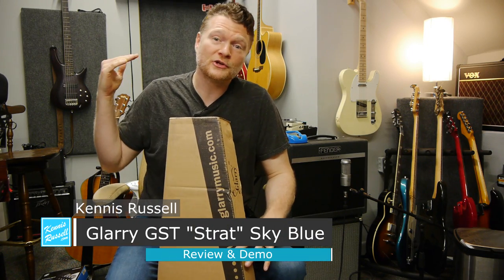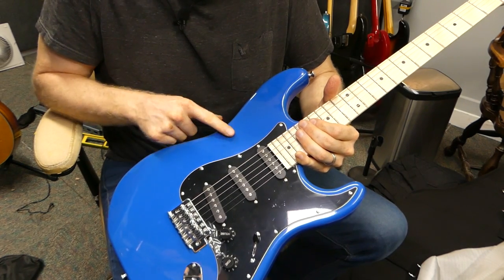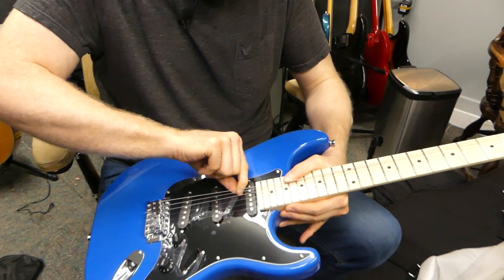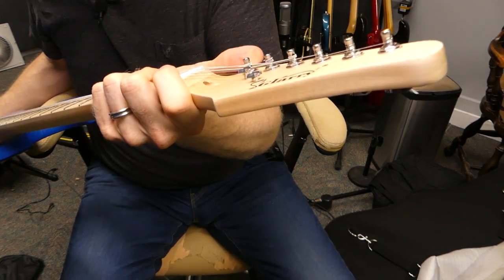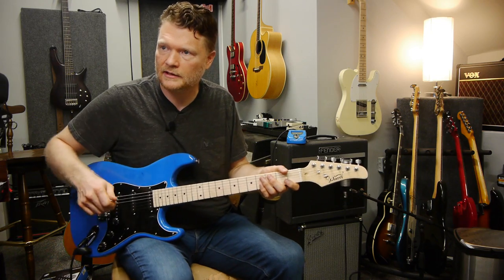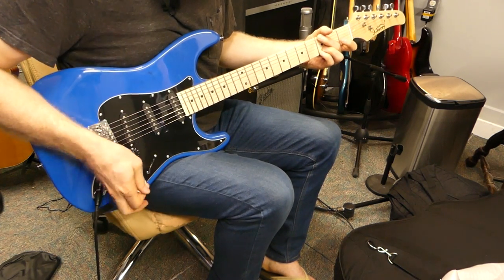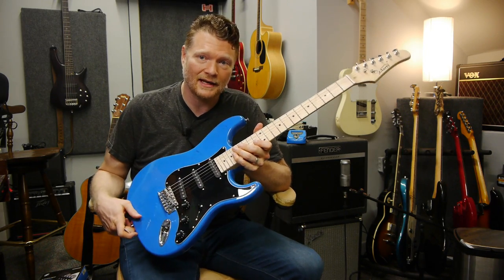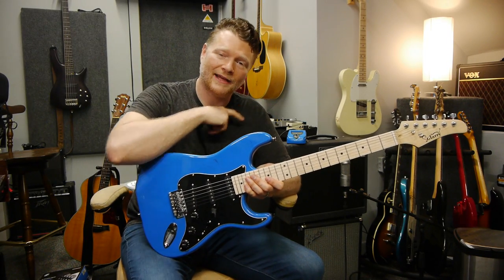$64 Strat Yes/No? | Glarry Guitar Review & Demo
How good can a $64 Stratocaster copy be?  Well... cost to value, the Glarry GST electric guitar is great.  Is it the best guitar in the world? No.  Is it the best $64 guitar in the world? I'm going to say yes.  I was able to get great tones out of it and it was not setup bad.  In fact, this one was playable out of the box.  I'm not saying they will all be like this, but I have played much more expensive guitars that came from the factory with much worse of a setup than this one.

If you feel like you need a strat in your collection and don't want to break the bank, this is a great choice.